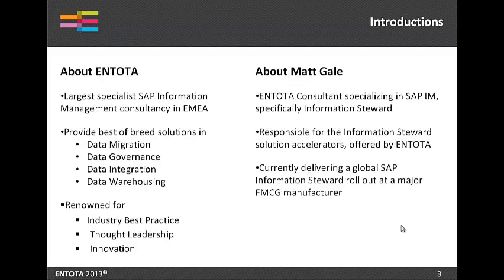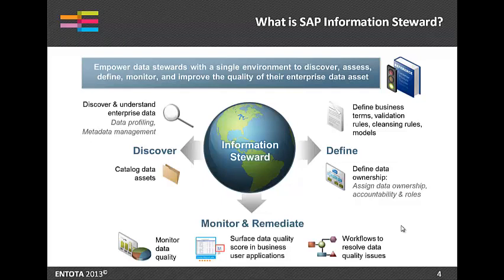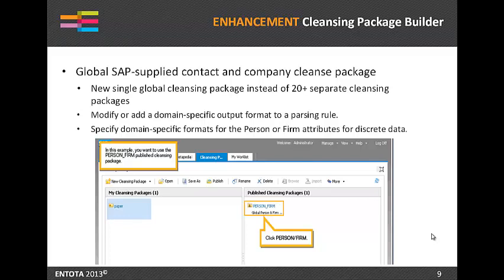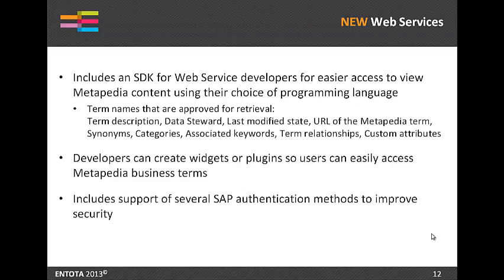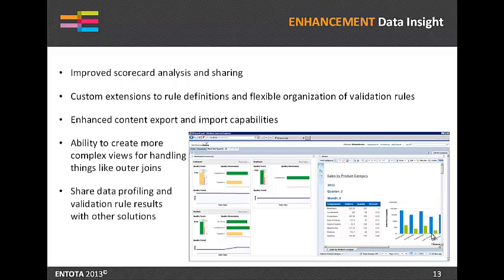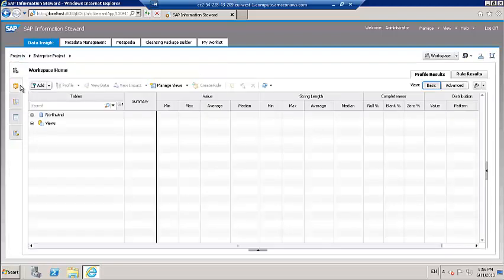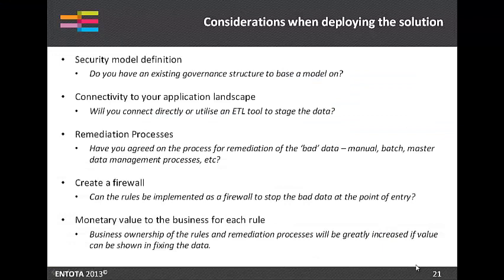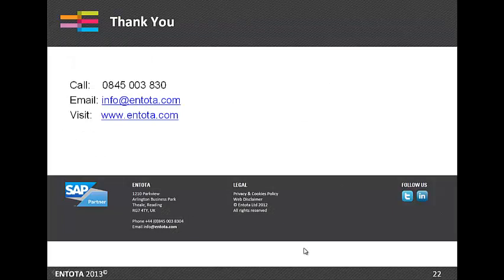New features and functions in SAP Information Steward 4 1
ENTOTA Consultant Matt Gale looks at the major new features and enhancements of SAP Information Steward 4.1 and discuss upgrade considerations and options.